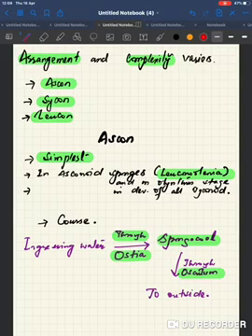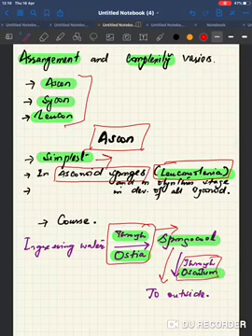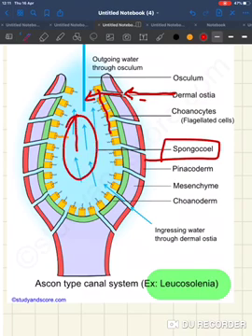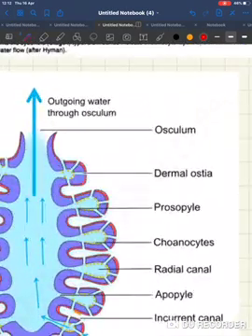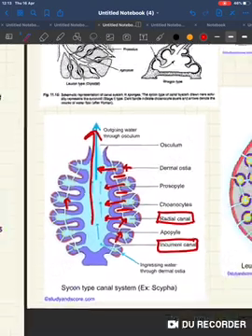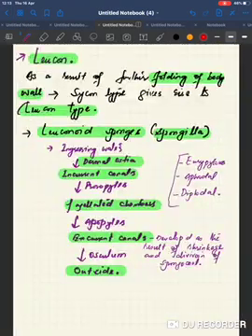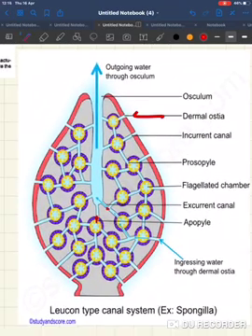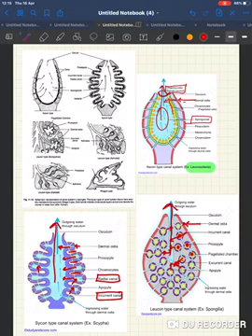Porifera-3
Online lectures BHSS KARIHAMA